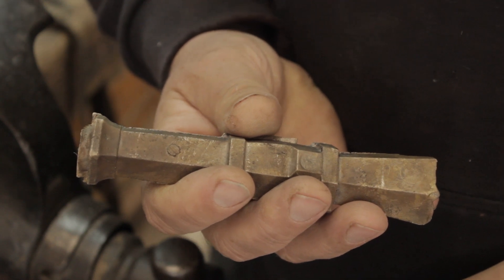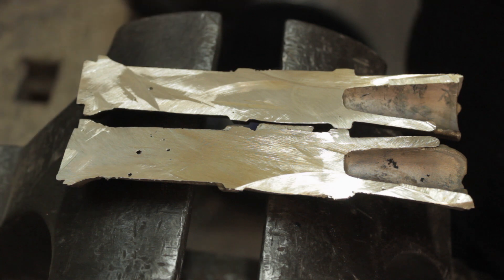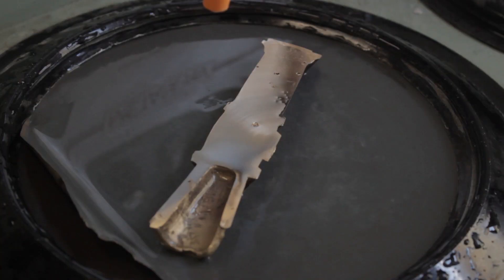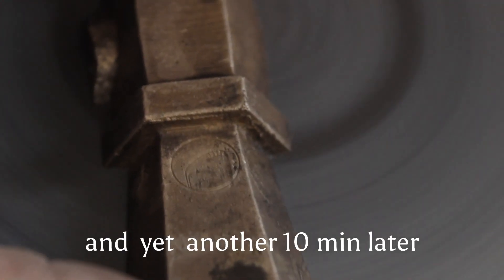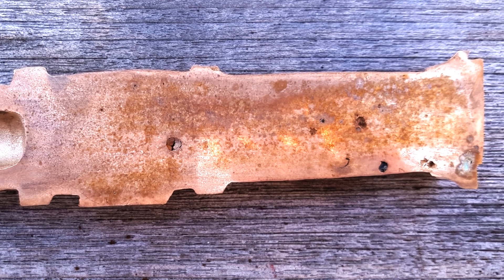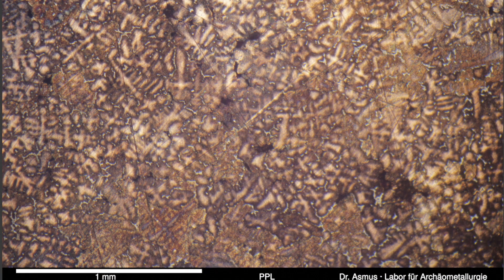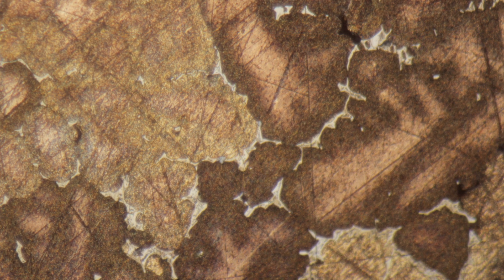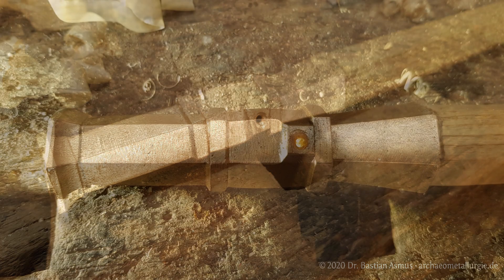archaeometallurgy Metallography of a bronze cast handgonne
applieadarchaometallurgy metallography medievalfirearms In this video a bronze cast hangonne, which I made in the casting workshop of our lab a few weeks ago, is examined destructively. A cut is made through the handgonne. The section is ground and polished in our preparation lab. Prior to examination it is etched with an alcoholic ferric chloride solution in order to make the grain structure visible. The handgonne was cast experimentally and is now being examined for possible internal casting defects. In addition a few basic terms of metallography are introduced.